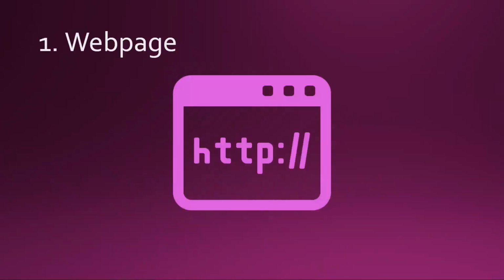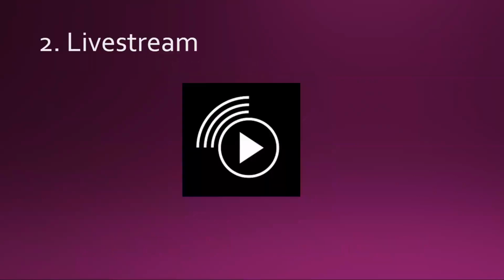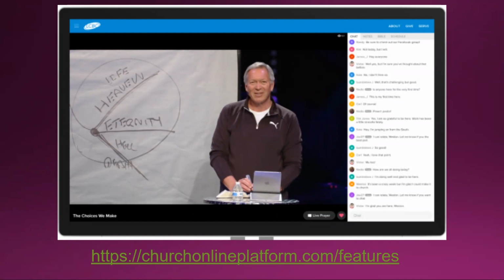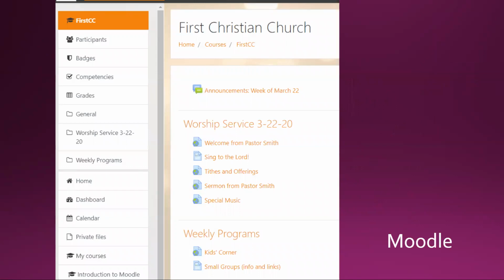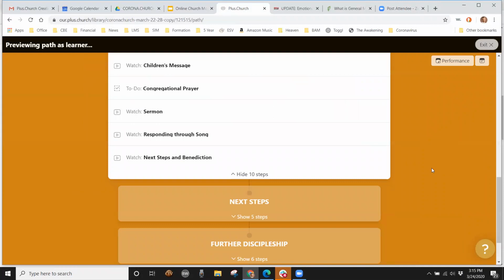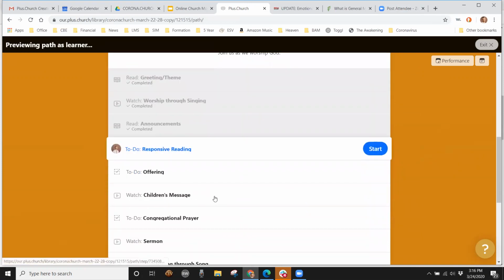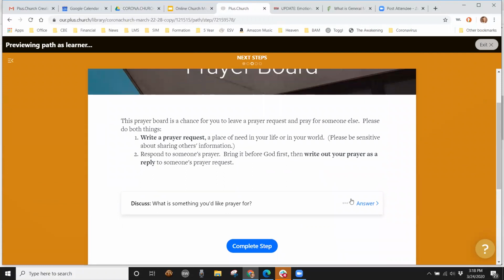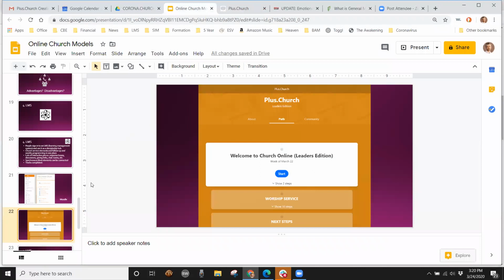Online Church Models: Web Page, Livestream, Teleconference, LMS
Do you know your basic options for doing online church? Here are the three popular ones, plus an emerging platform